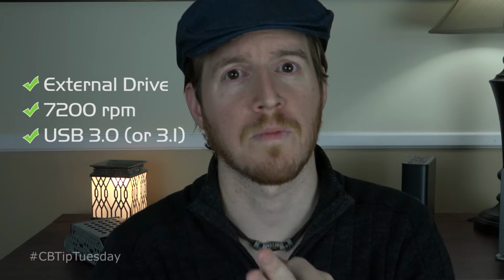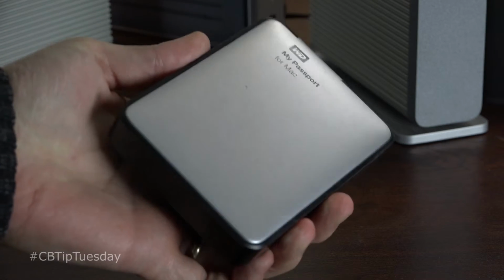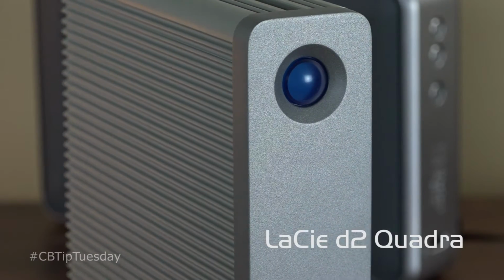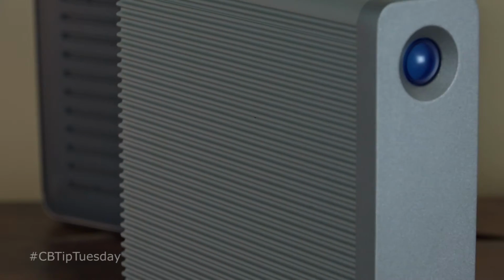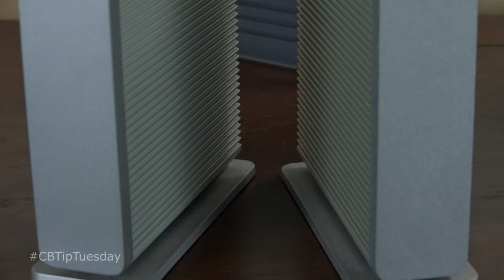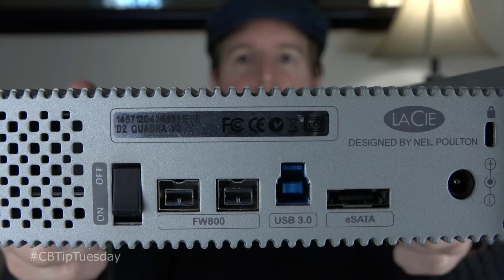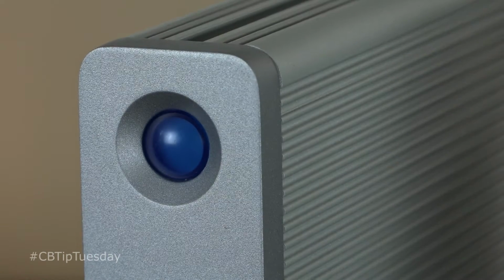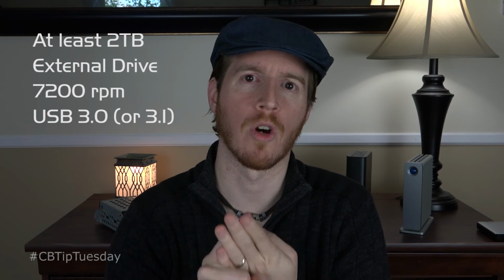Hard drives for video creators: CRASH COURSE! - Tip Tuesday: Episode 003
The LaCie d2 Quadra hard drive I'd recommend (4TB for under $100?! Yes please!)

The APC UPS I recommend